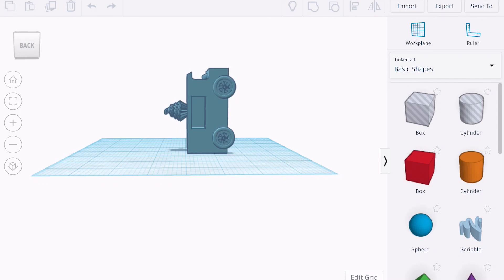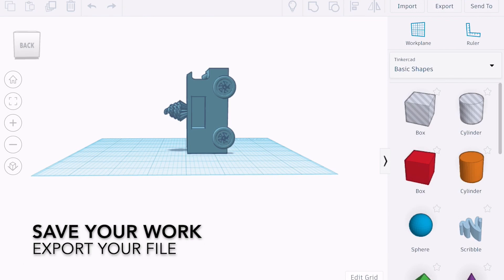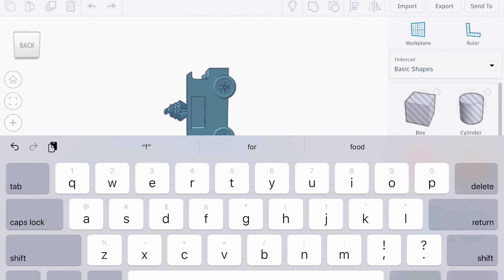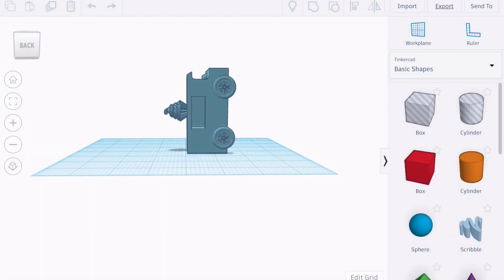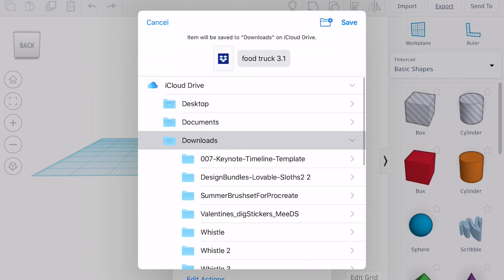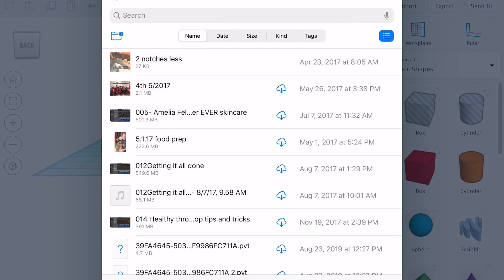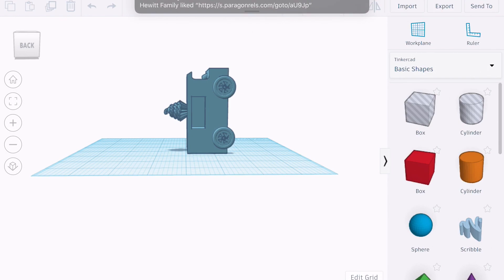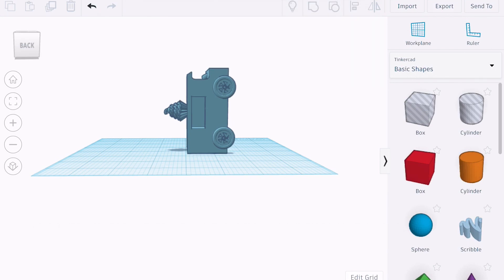Save in Tinkercad